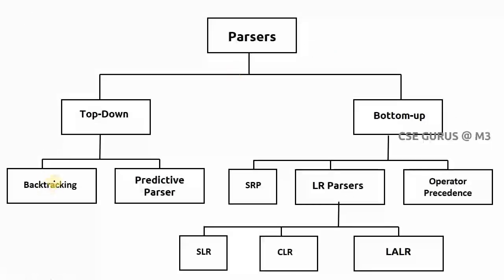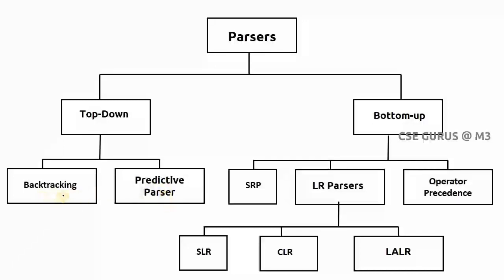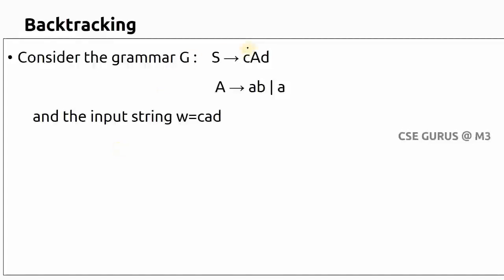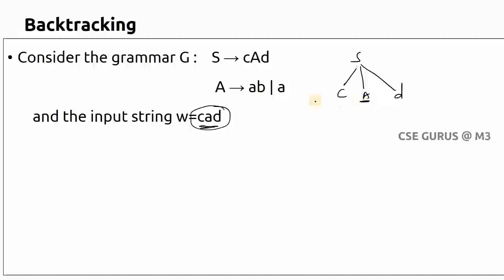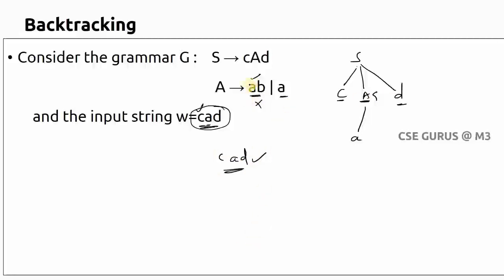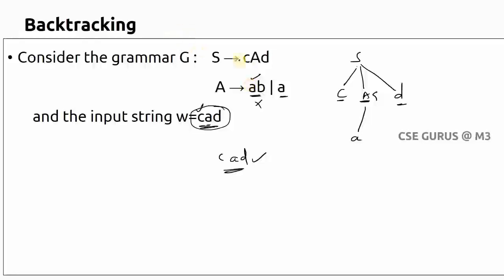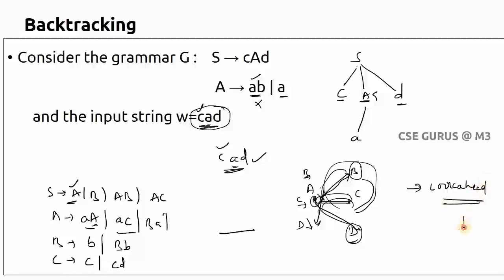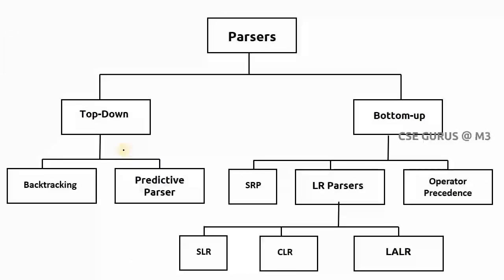2. Top-Down Parsing and Backtracking method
This video explains Types of Parsers ,Top-Down Parsing and Backtracking method with examples in Compiler Design. .